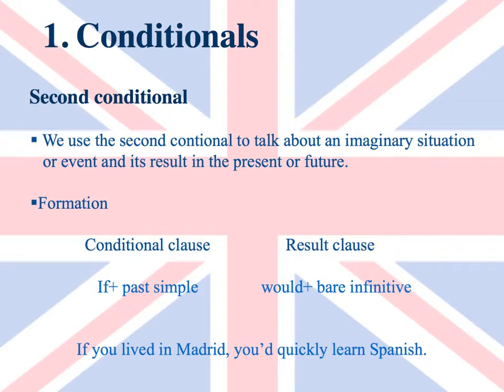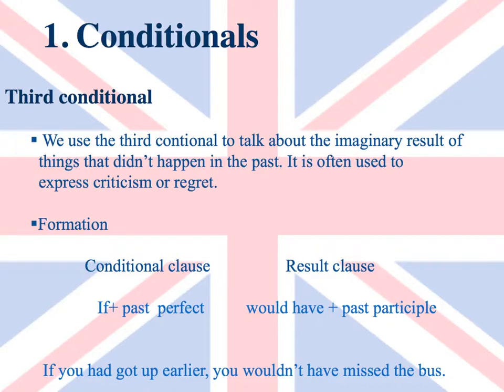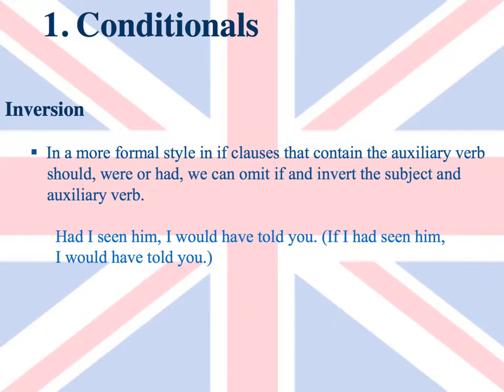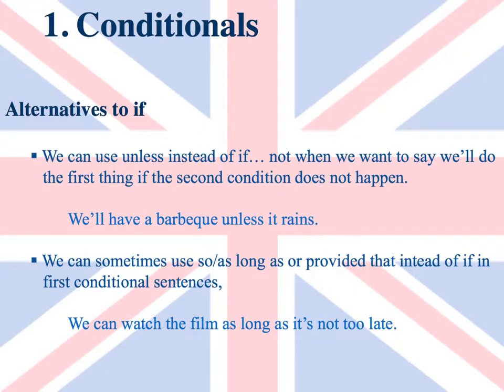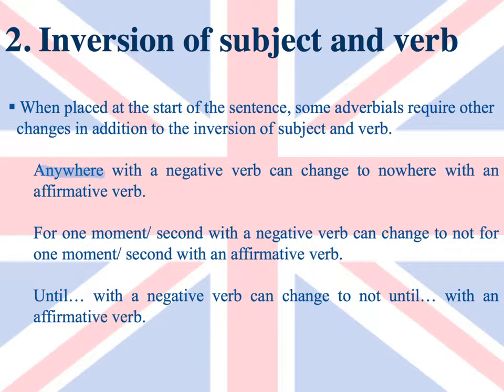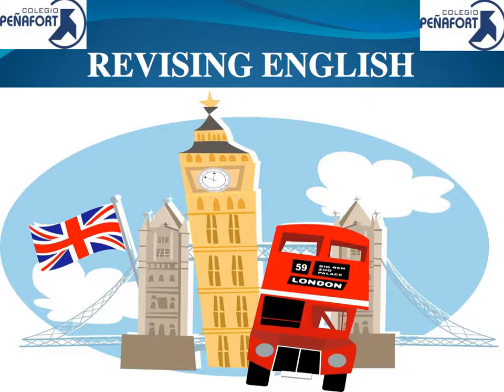1º Bachillerato English Unit 2 Colegio Peñafort.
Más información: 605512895